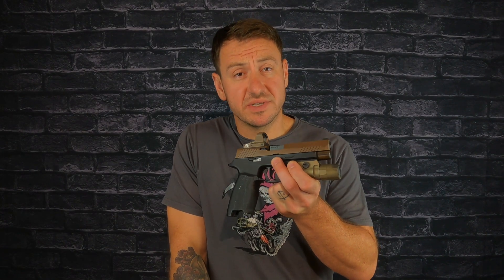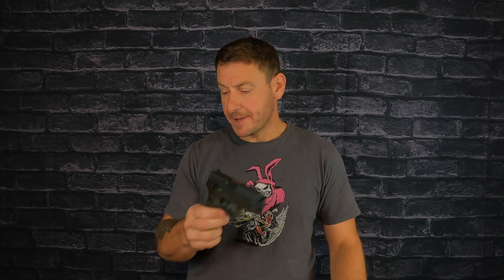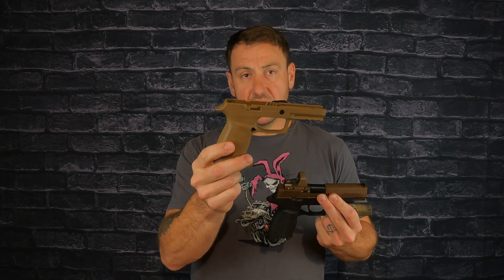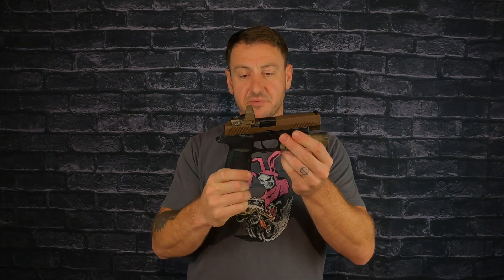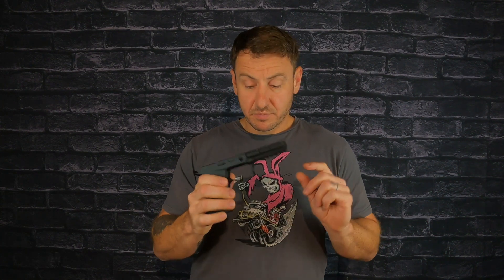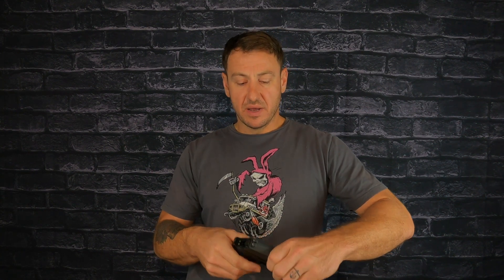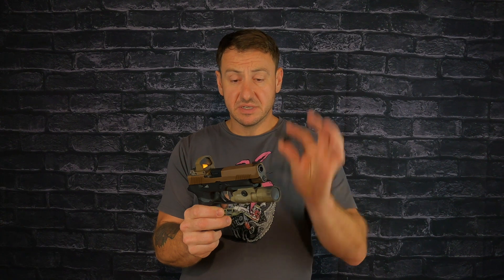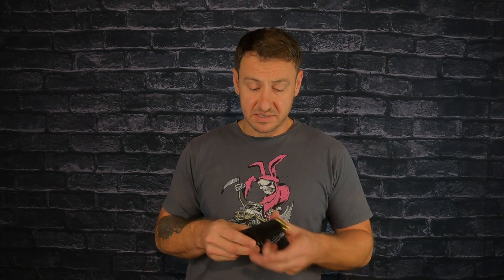Sig Sauer P320 Beats Glock Every Time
This is my channel and I am in no way providing a service or advice, I am merely showcasing some of the things that I do and what works for me.